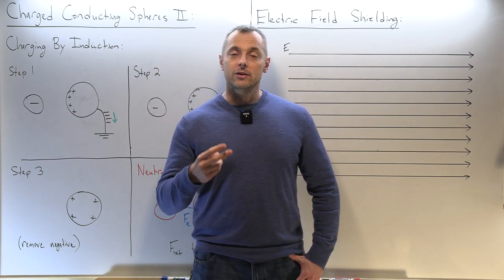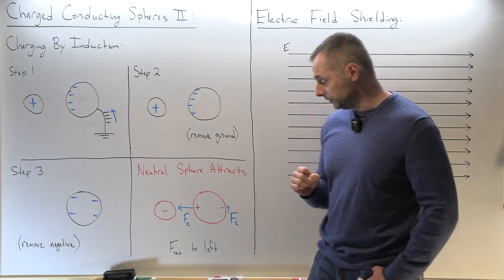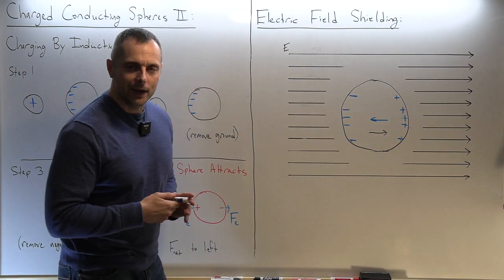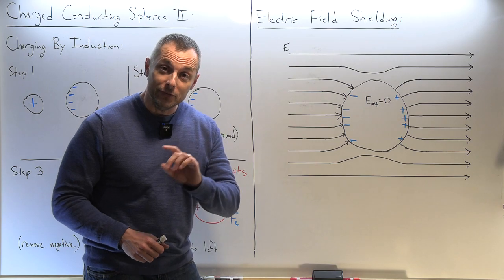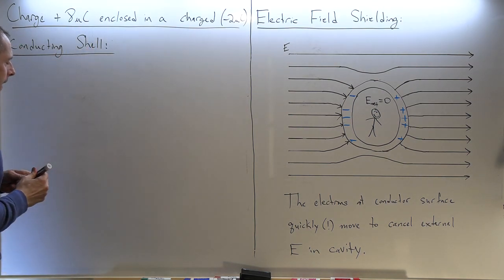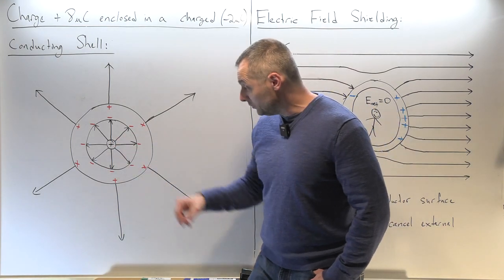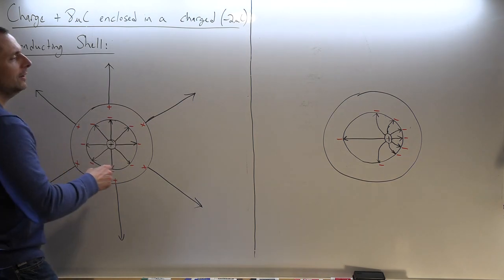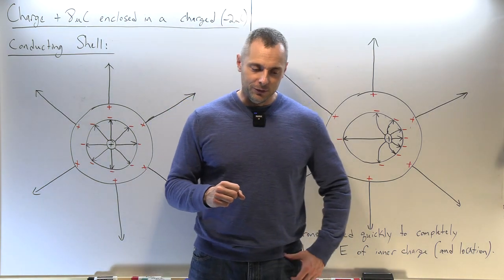Tupaj: E&M Capacitors Video 2a, Charged Conductors 2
In this video, you will expand on the concepts regrading charged conductors in static equilibrium presented in the previous video.